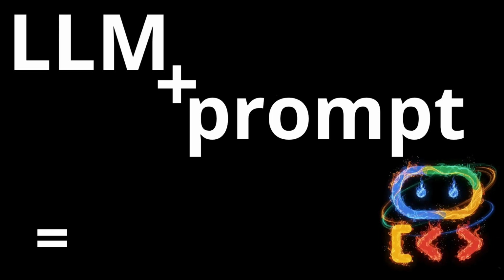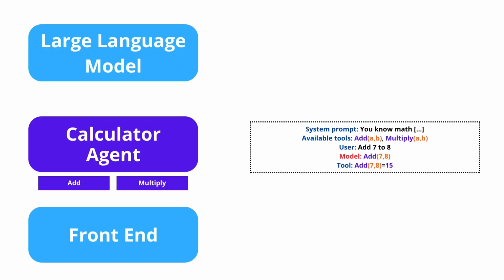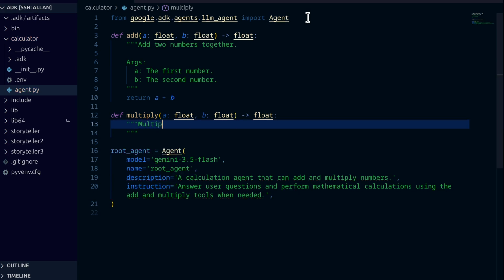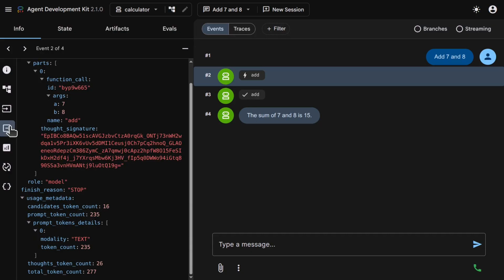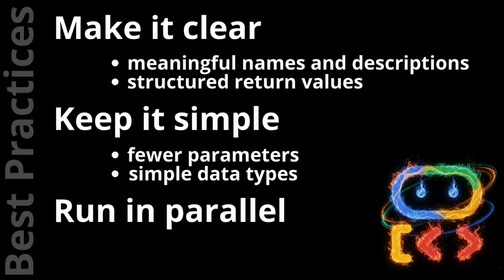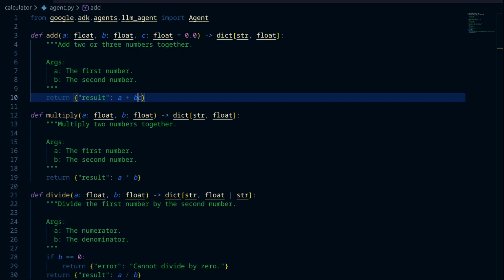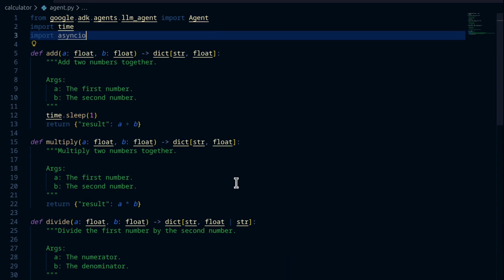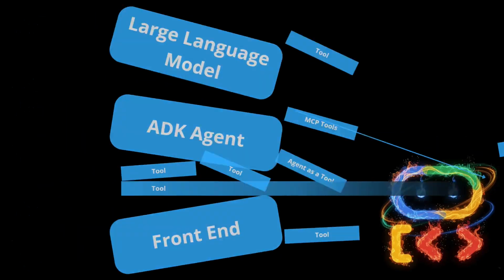Tutorial: ADK + Tools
Have you ever wondered what actually makes up an AI agent, and which components are absolutely essential?

While a LLM acts as the brain and a prompt provides the core knowledge, these elements alone only build a chatbot. To create a true AI agent, you need one missing, crucial piece: tools. Tools allow your agent to interact with the outside world and perform actual tasks.

In this episode of my tutorial series, we take a deep dive into the architecture of AI agents and how data flows through the agent loop. Using the Agent Development Kit (ADK), we will build a practical, multi-tool agent from scratch.

Writing optimized, clean tools is the secret to building highly reliable, fast AIagents. Let’s look at how to leverage these best practices in ADK and start building!

ToC:
00:00 - What makes an AI Agent?
01:10 - The Agent Loop Data Flow
02:02 - The Agent Loop with Tools
03:28 - Creating a Calculator Agent with ADK
04:30 - Writing Python Functions as Tools
06:07 - Testing the Agent in ADK Web
07:27 - Technical Deep Dive: Tool Calls Analysis
09:36 - Best Practices for Building AI Agent Tools
12:08 - Handling Errors & Optional Parameters
13:43 - Simulating Parallel Tool Execution
16:01 - Optimizing Tool Execution Speed with AsyncIO
17:48 - Advanced Tool Topics to Explore